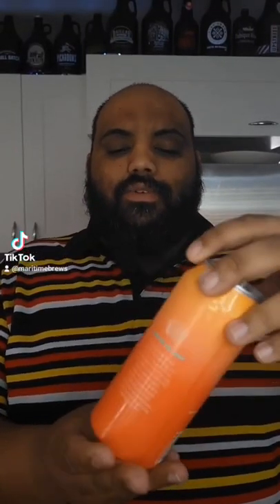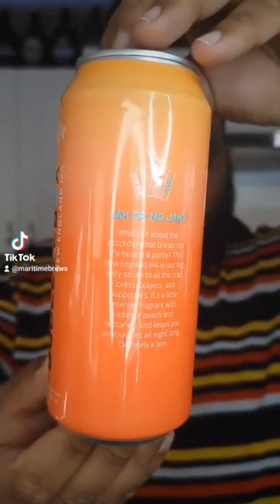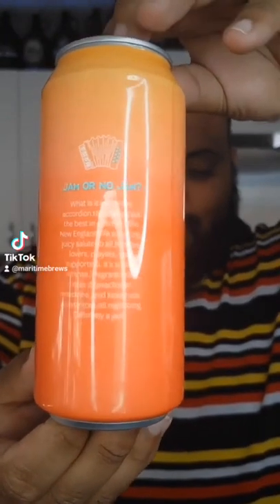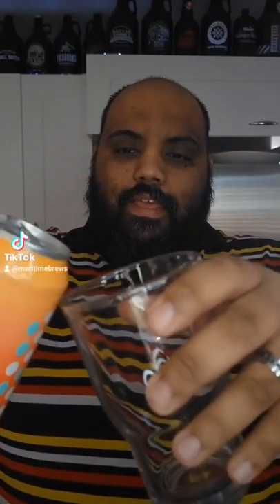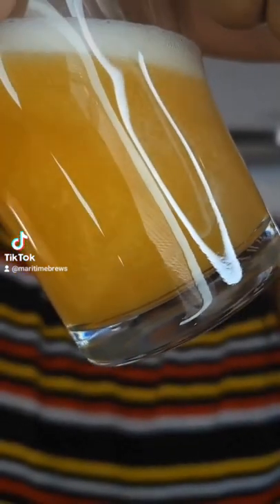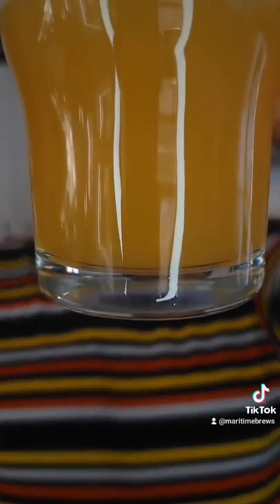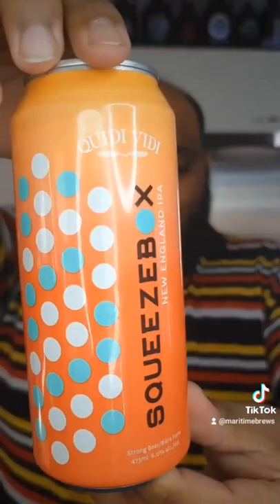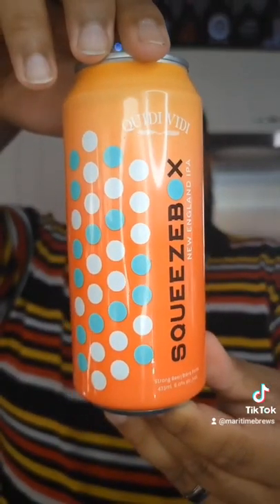squeeze box New England IPA from Quidi Vidi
squeeze box New England IPA from Quidi Vidi out of Newfoundland Canada